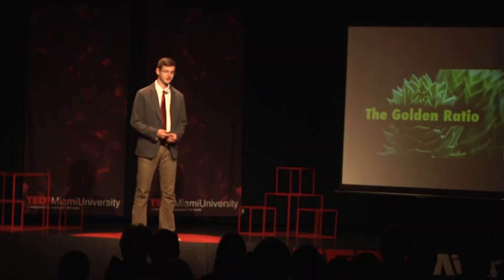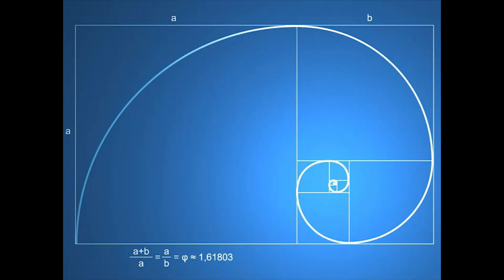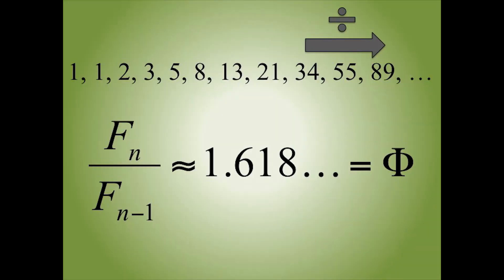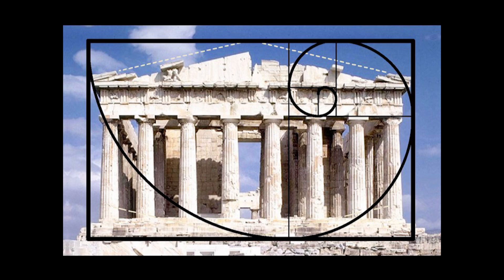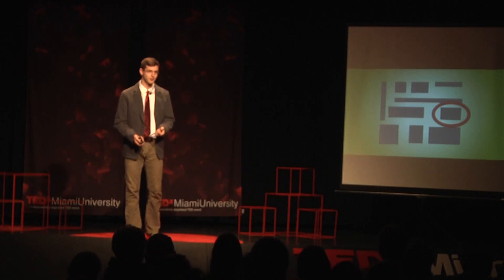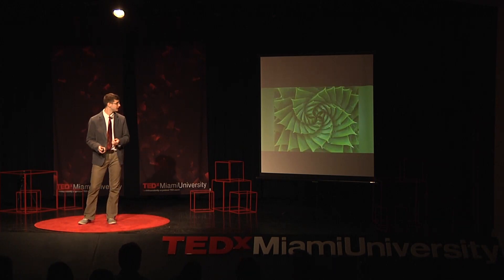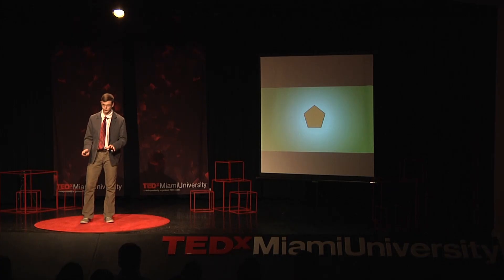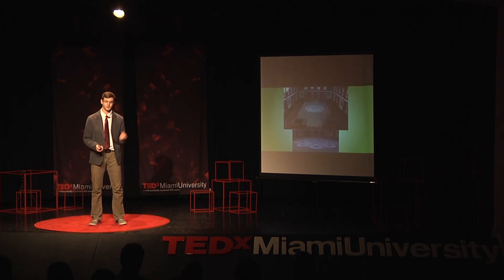The (ab)surd golden ratio | Robb Enzmann | TEDxMiamiUniversity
Mathematics has become the ugly duckling of the American education system. At first it's strange and maybe a little scary, but matures into something beautiful later on. Most people don't get to see that stage, though, and it's Robb Enzmann's intent to bring the fun part of math into the layperson's life by exploring one of nature's most fascinating numbers: The Golden Ratio.

Robb is a senior at Miami University, planning to graduate with a B.A. in Music and a B.A. in Mathematics this coming May, and will attend Miami’s graduate school to pursue an M.A. in mathematics starting in August. Robb is a passionate lover of music and technology, and blends the two as a professional music editor for figure skaters across the country. He originally came to Miami to study piano, but after taking a course in the history of mathematics his junior year, he gained a new perspective of math and picked up the double major. For his math capstone, he chose to study the Golden Ratio, since there were rumors that it could be found in the compositional structure of some music. To his dismay, most music, art, body proportions, architecture, and other things pertaining to aesthetics were completely devoid of the Golden Ratio.